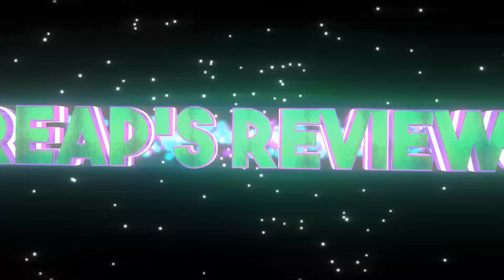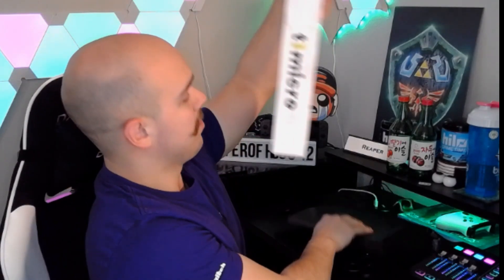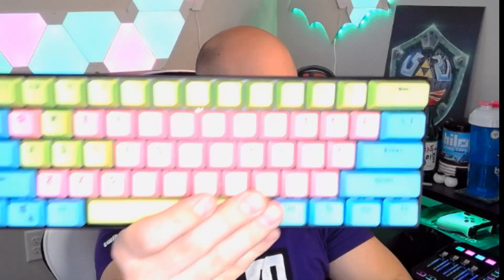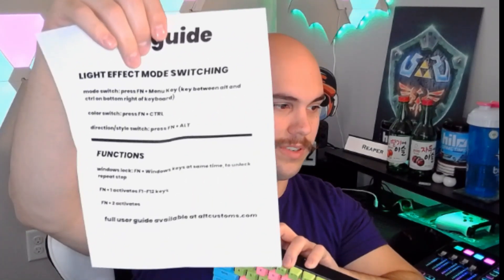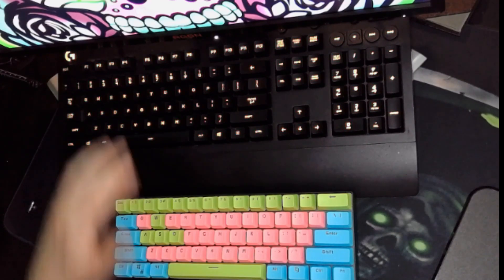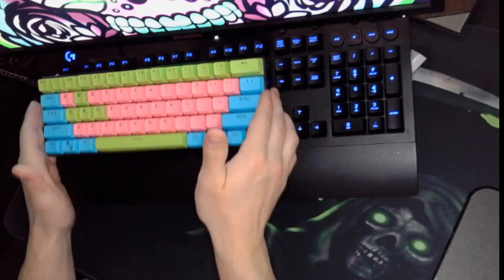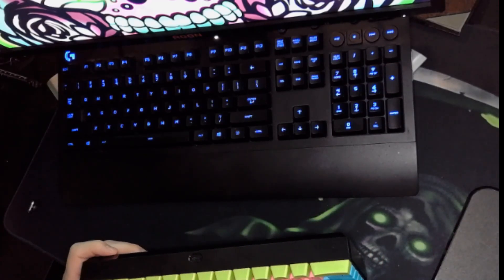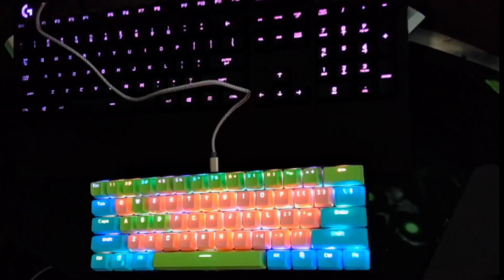Unboxing altcustoms keyboard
Unboxing and initial reviews of Altcustoms keyboard

Welcome: 0:00
Unboxing: 0:35
First impressions: 04:30
RGB: 05:10